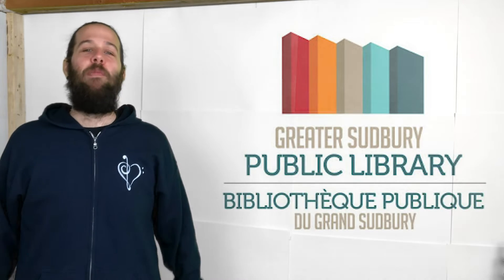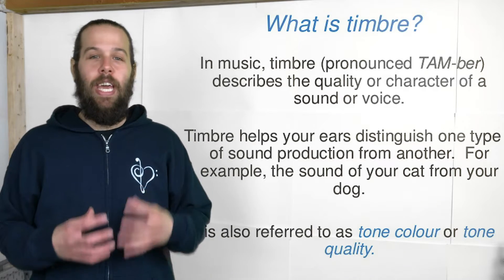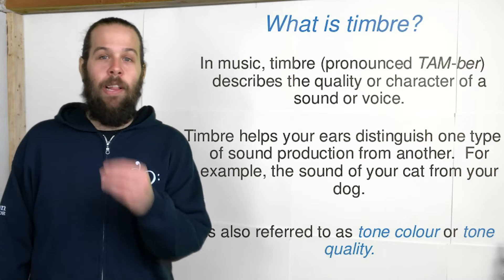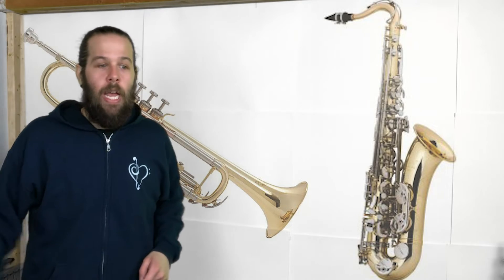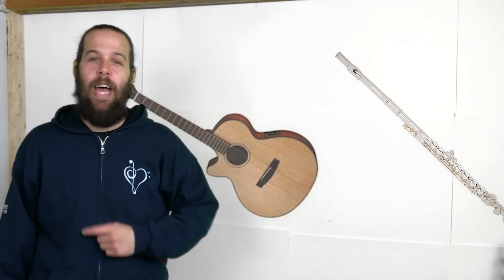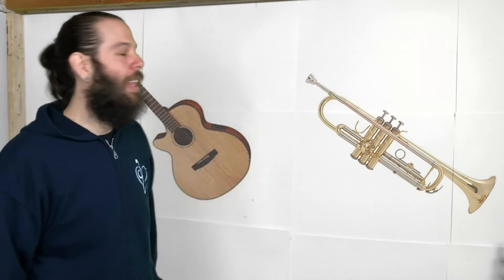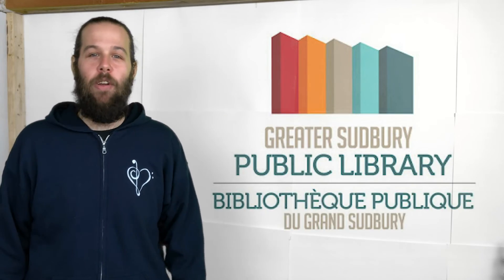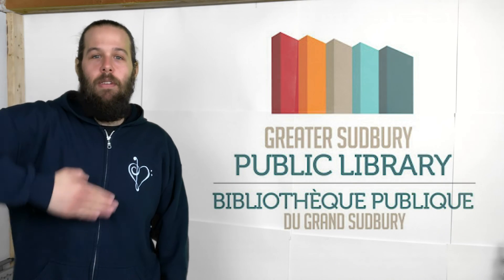Music Class with Mr. Miron: Timbre 1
Do you miss music class?

Fear not as the Greater Sudbury Public Library and Mr. Miron have you covered! The GSPL is teaming up with local singer songwriter Malik Miron to bring music class to you in the comfort of your own home.

Music Class with Mr. Miron is geared towards 4th to 8th graders.